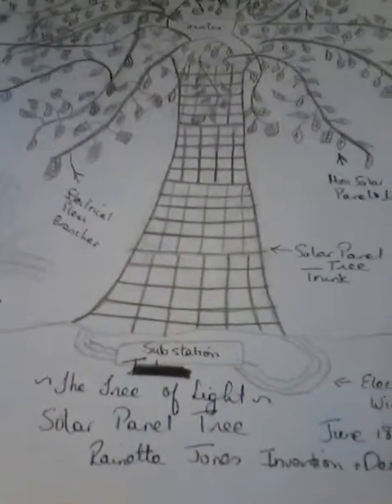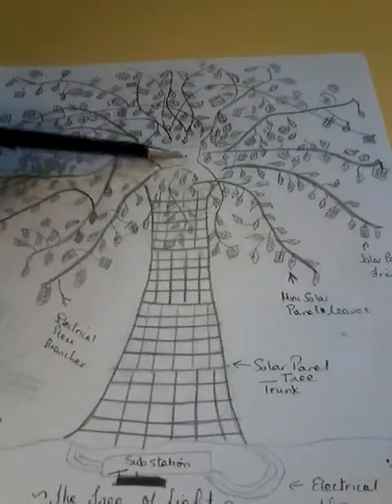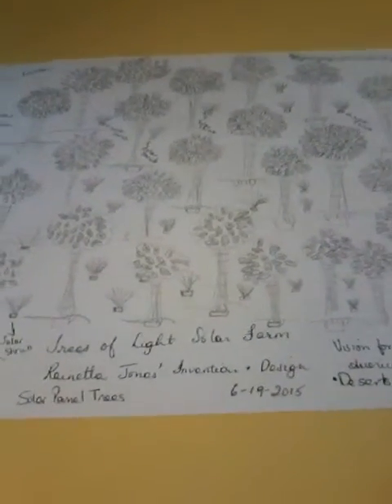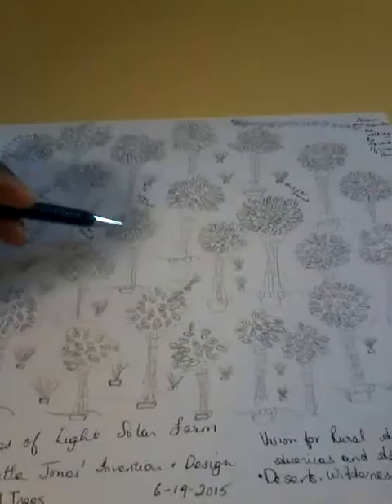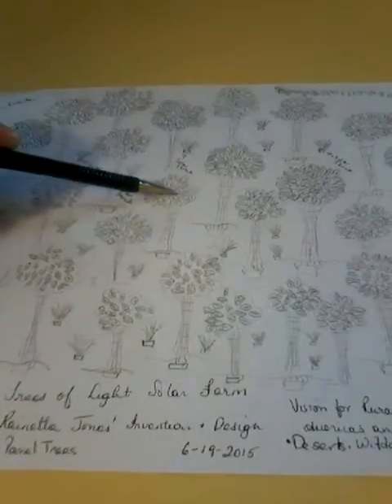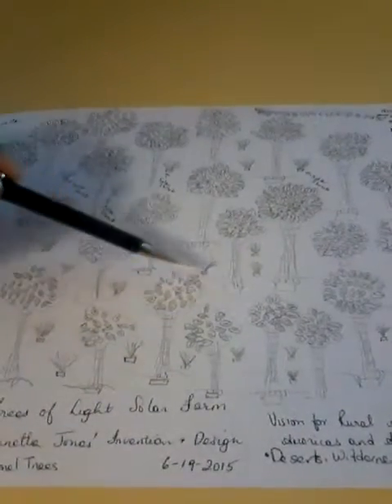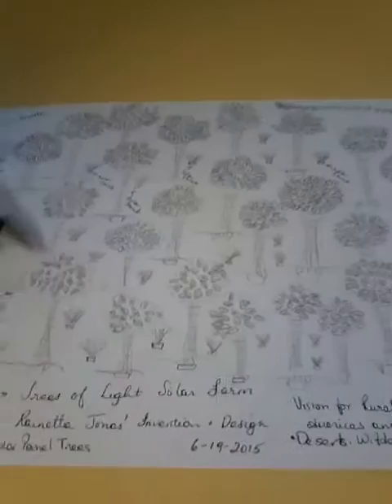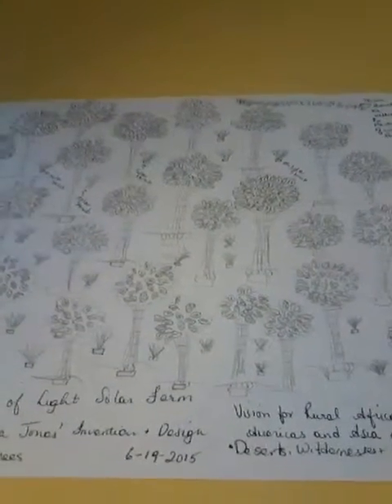Rainetta Jones' Solar Panel Tree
Solar Panel tree, farm, and solar shrub